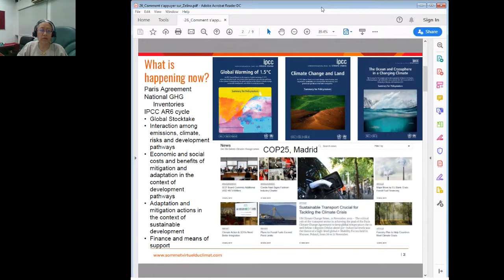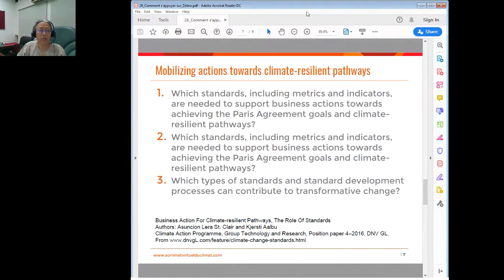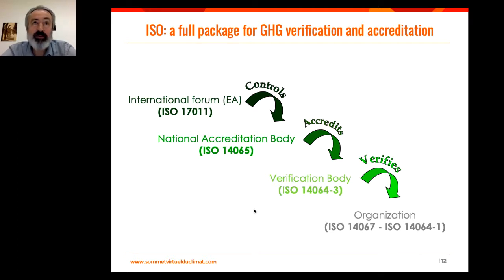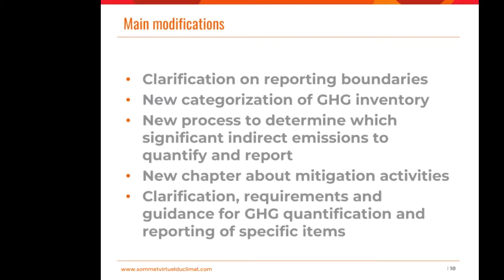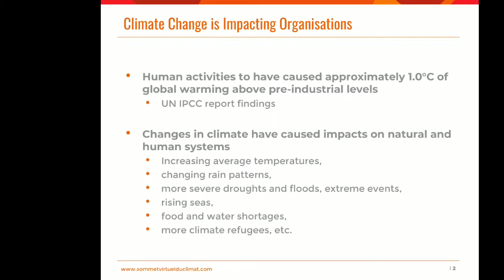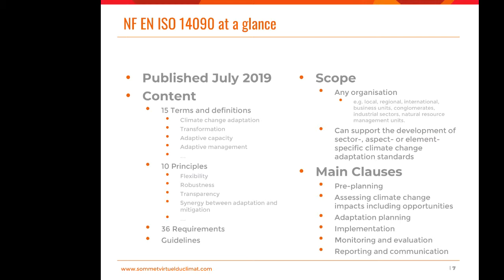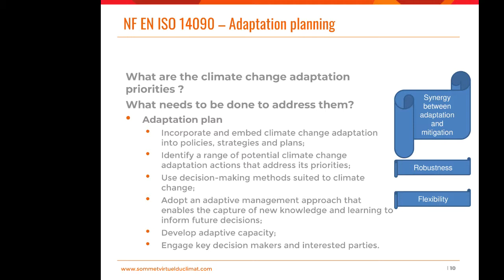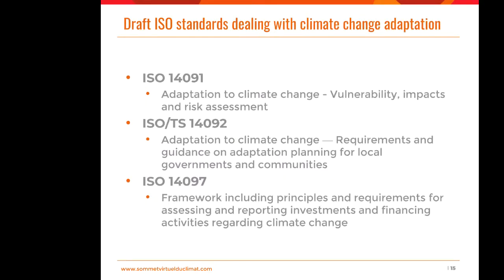27. Adaptation to climate change : principles, requirements and guidelines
Vous avez aimé cette webconférence ❓ Participez à la prochaine édition du Sommet Virtuel du Climat du 22 novembre au 3 décembre 2021

🟠 Intervenants
​- Prof. Dr. Zelina Z. Ibrahim, Head of Department, Department of Environmental Management, Faculty of Environmental Studies, Universiti Putra Malaysia
​- Daniele PERNIGOTTI,  Aequilibria, Italy,  responsible for ISO 14067:2018
​- Romain POIVET , ADEME, expert  ISO 14064-1:2018
​- Céline PHILIPPS, ADEME, expert ISO 14090 : 2019

🟠 Résumé
Introduction from Vice-Chair ISO/TC207/SC7 GHG Management and related activities about ISO climate standards : landscape and challenges

​Session #1 : quantify, communicate and manage GHGs of products and organizations - ​Greenhouse gases — Carbon footprint of products — Requirements and guidelines for quantification

- ​Specification with guidance at the organization level for quantification and reporting of greenhouse gas emissions and removals

​Session #2 : better take into consideration the effects of climate change in organization’s adaptation strategy and give credibility to it. ​Adaptation to climate change — Principles, requirements and guidelines

​Session #3 : understand the climate contribution of financial institutions in the real economy and anticipate the risks associated with climate change.

​Conclusion from the French mirror committee SC7 Chair

Nul n’envisagerait de publier un rapport financier qui ne respecte pas les normes comptables internationales. De même, peu d’organisations se risqueraient à communiquer des allégations environnementales sans respecter les bonnes pratiques standardisées au risque de s’attirer les foudres de ses clients ou investisseurs et de potentielles poursuites. Pourtant, il n’est pas encore automatique de penser à utiliser les normes internationales pour construire, piloter et communiquer sur ses actions climat. La webconférence présentera des témoignages et des exemples d’application des principales normes climat existantes faisant l’objet d’un consensus international ou en cours de développement. Ces normes permettant de quantifier les émissions de gaz à effet de serre des produits et des organisations, mais aussi de structurer les démarches d’adaptation et d’intégration du risque climat ou encore de comprendre la contribution climat des institutions financières.

🟠 Date : 26.11.2O19